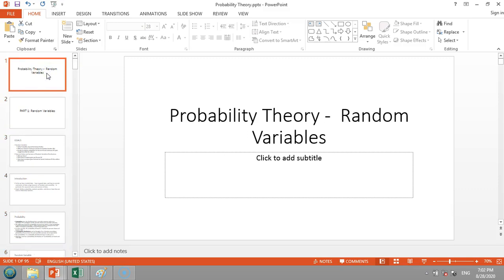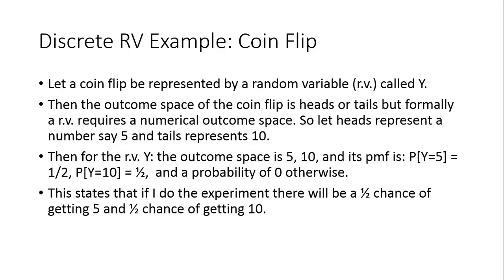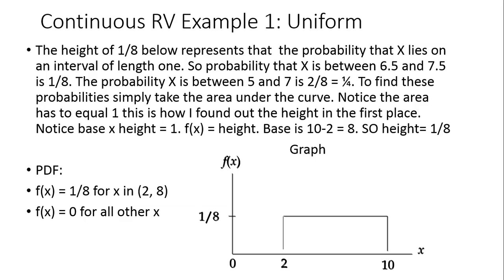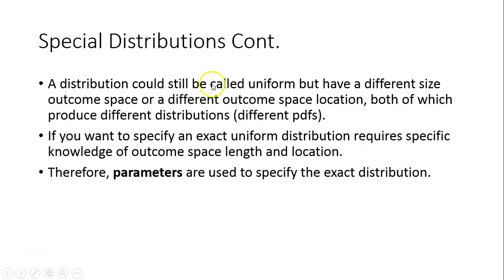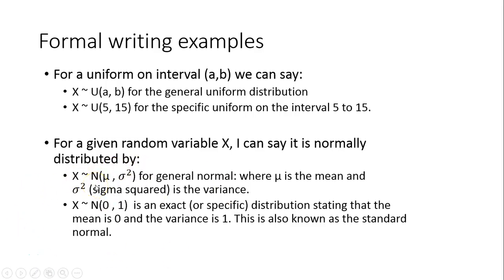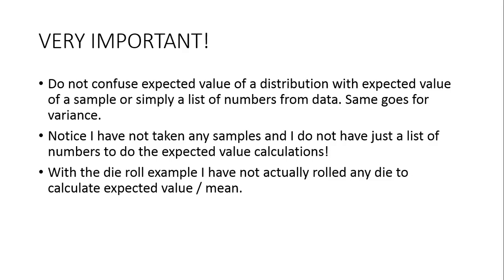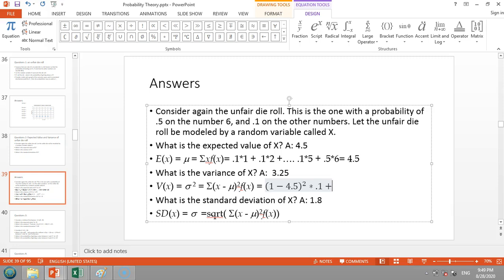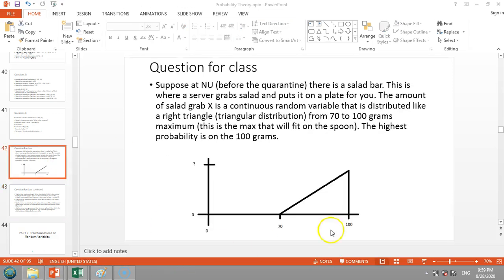1 probability theory: random variables